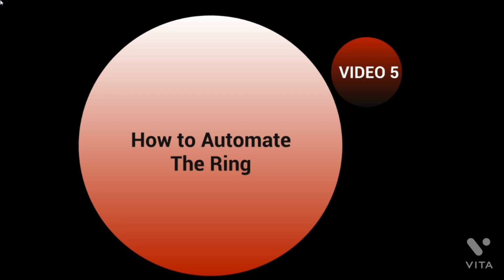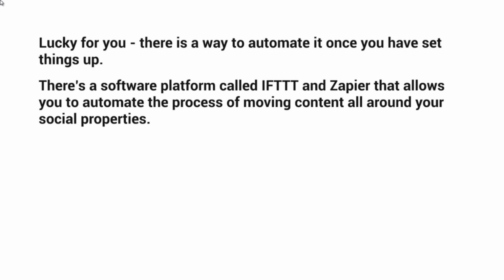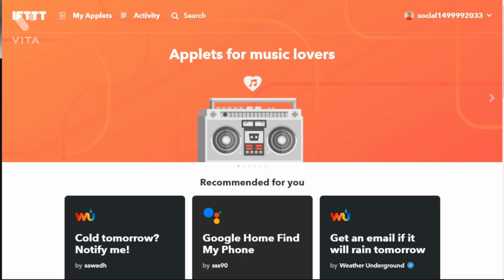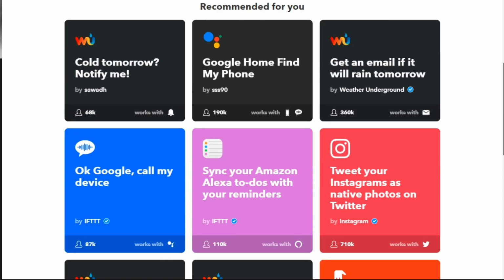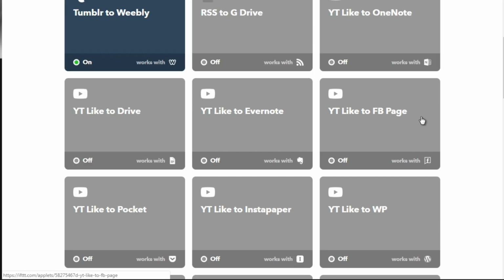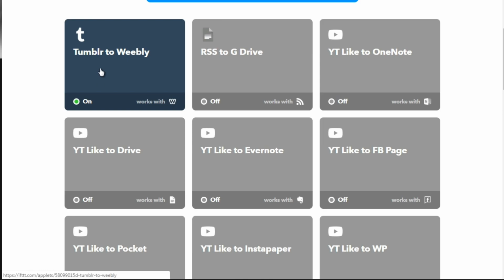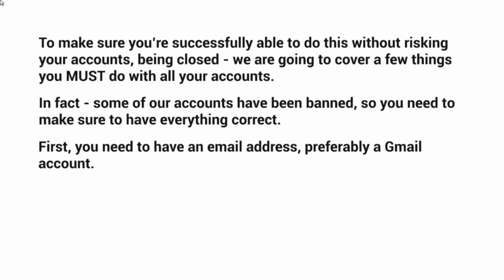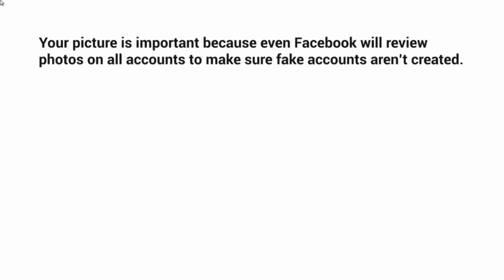How To Become A Youtuber||Part_4